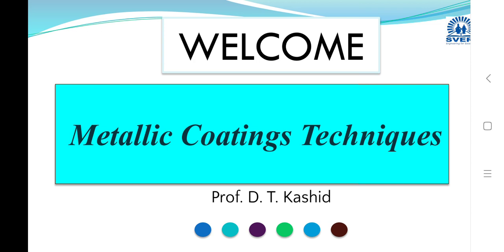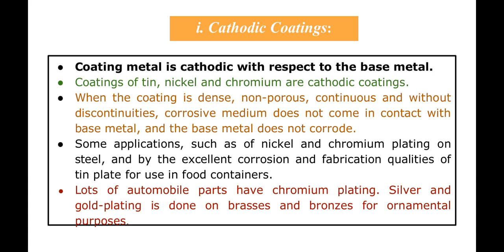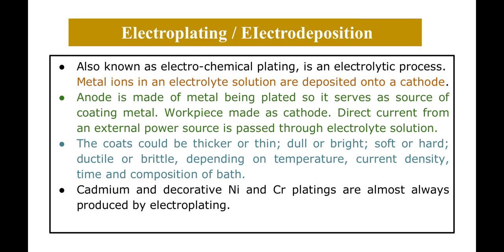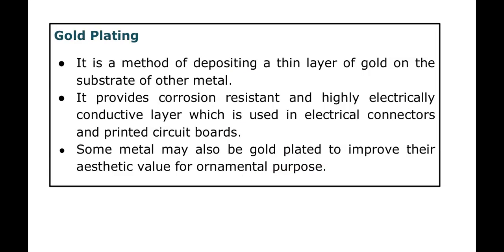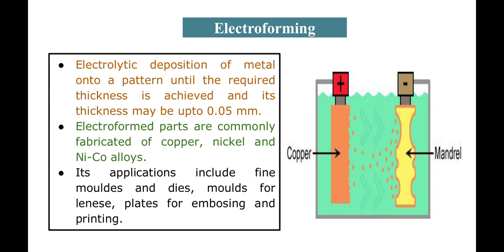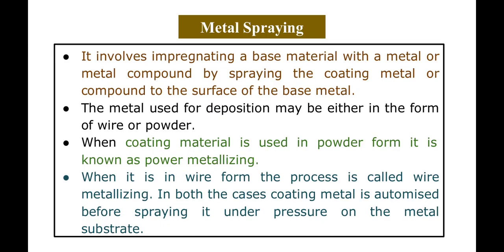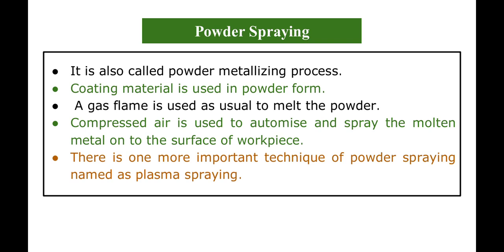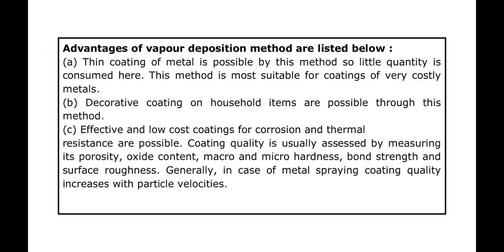Chapter-06_ Metallic coating_Part-01_Non Conventional Machining